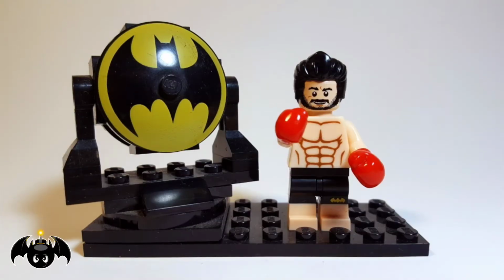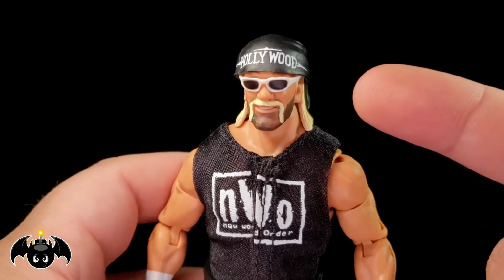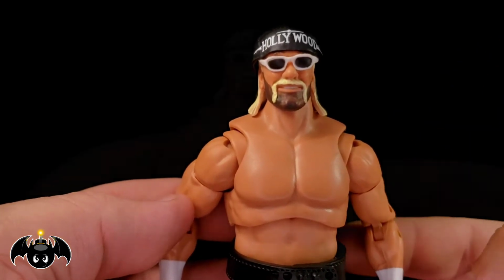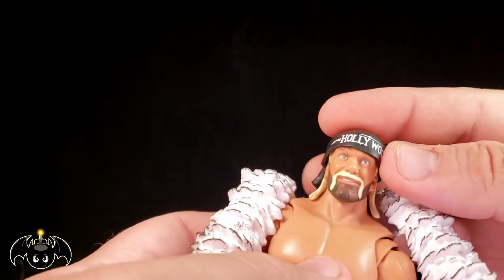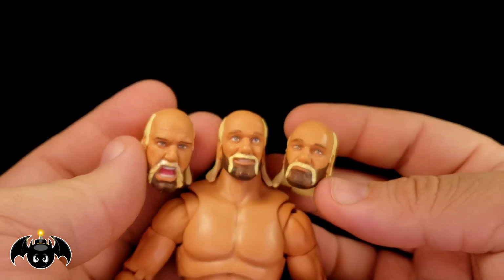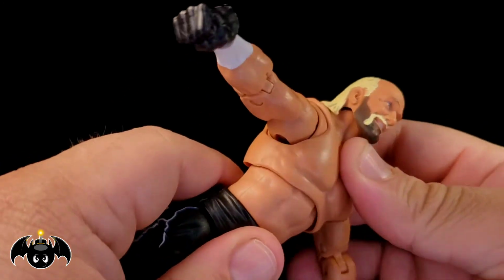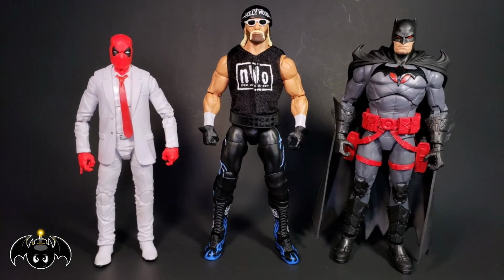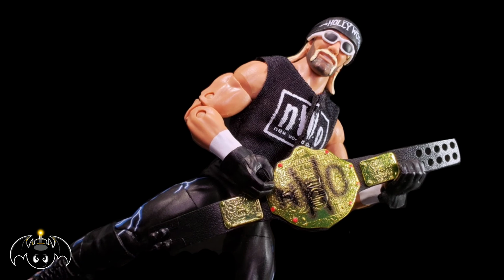WWE Ultimate Edition Hollywood Hulk Hogan action figure review.